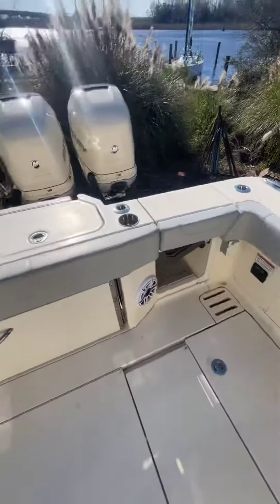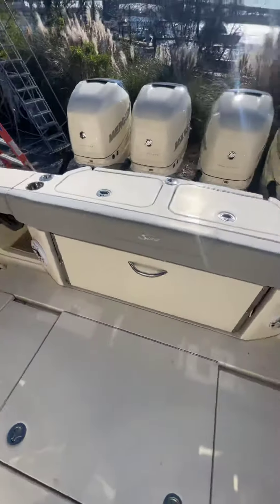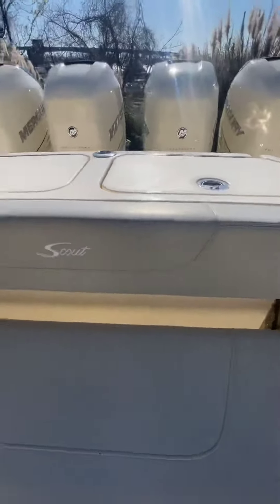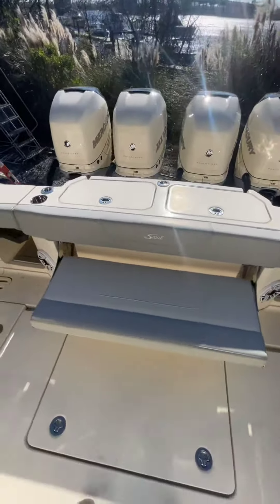2021 Scout 425 LXF - 2